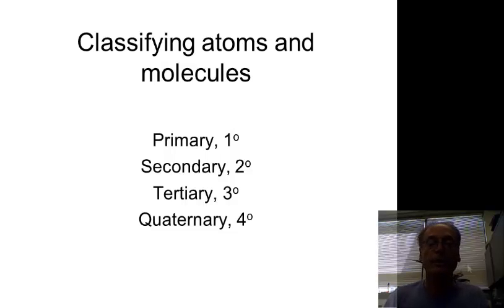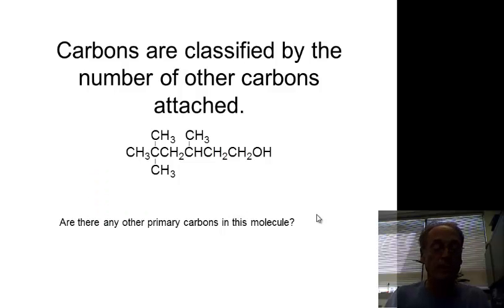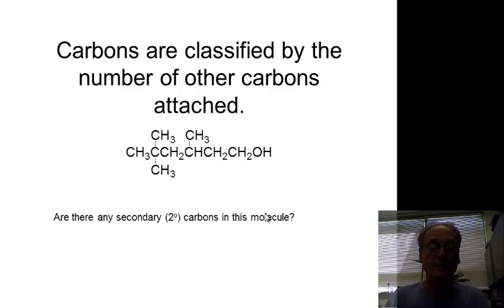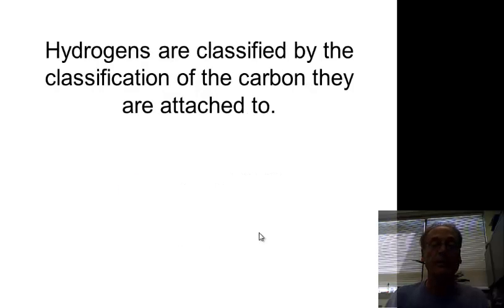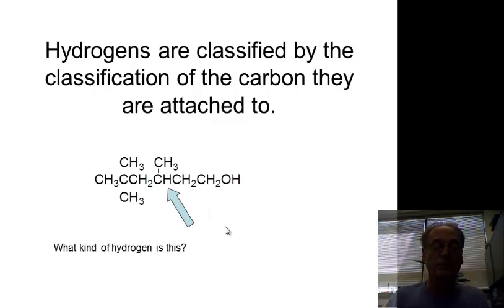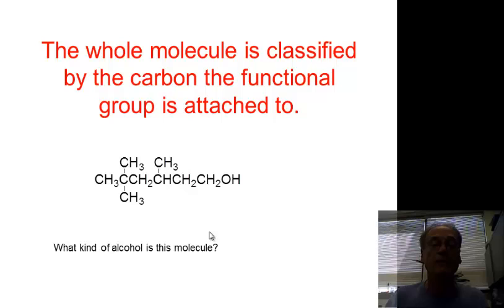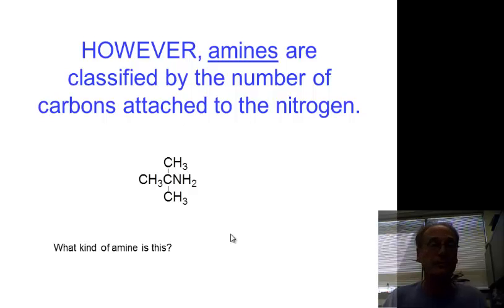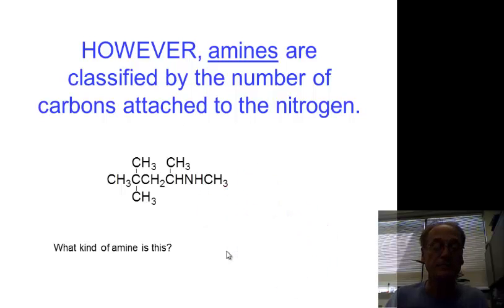Ch 01.03 Classifying atoms